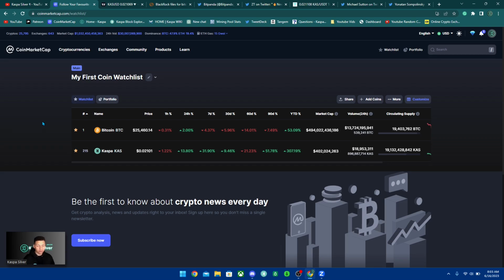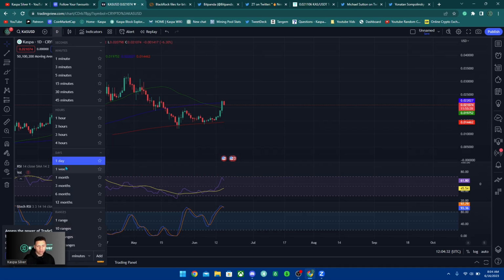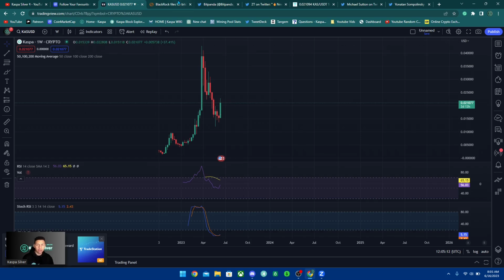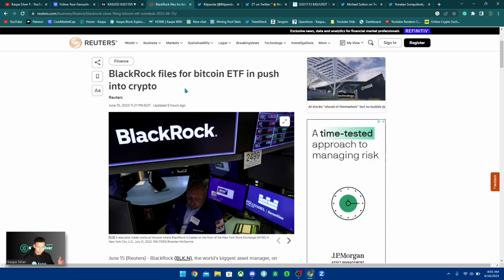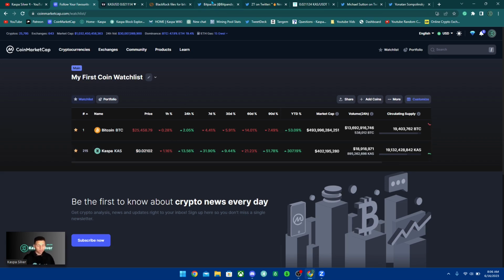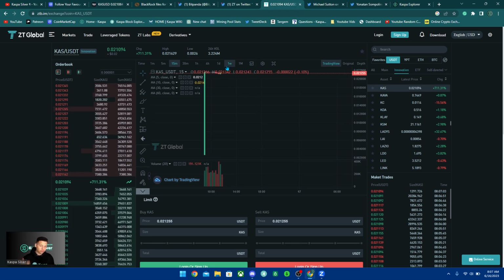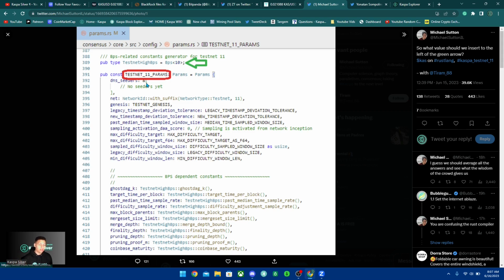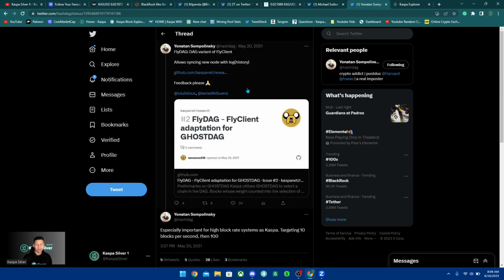Kaspa: New Exchange Listings, Price, 10 Blocks Per Second? & More!